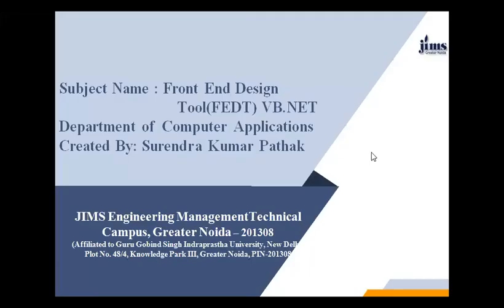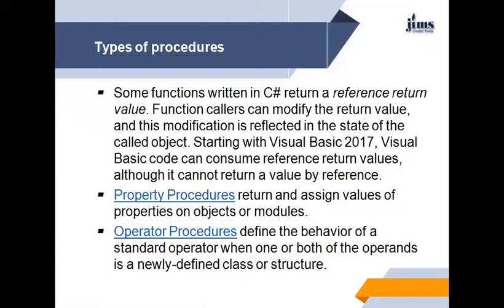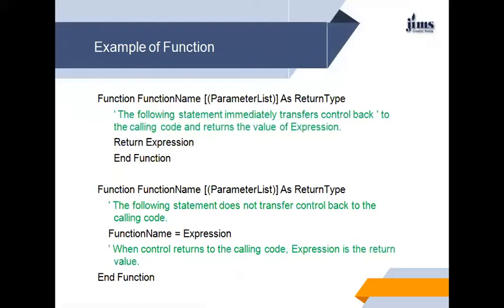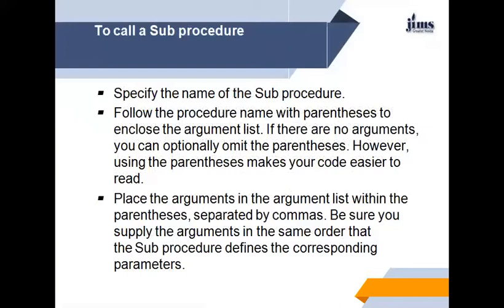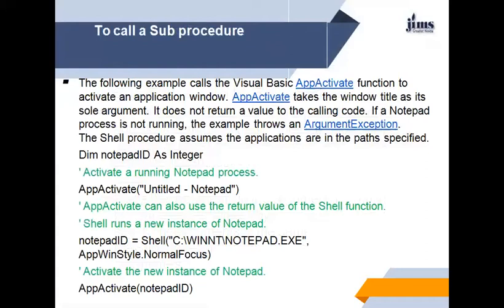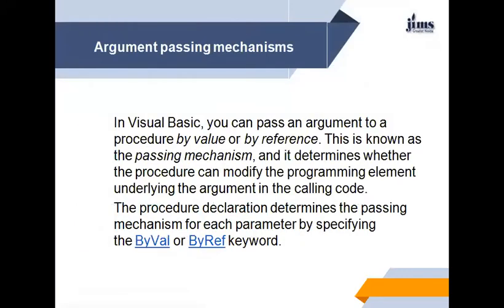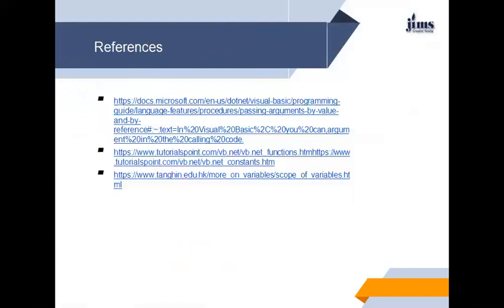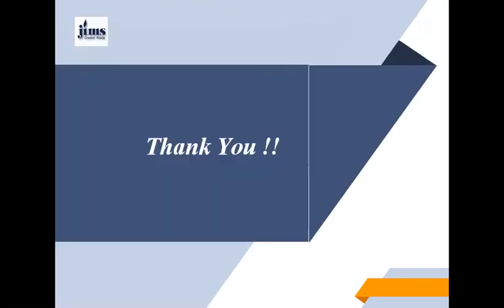Procedure in VB.NET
This video describes about Procedures in Vb.Net.